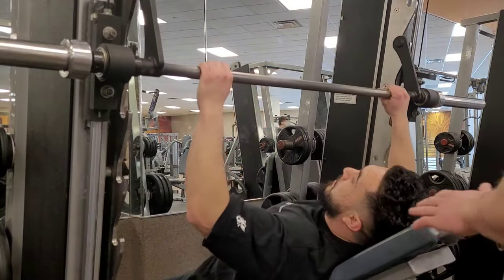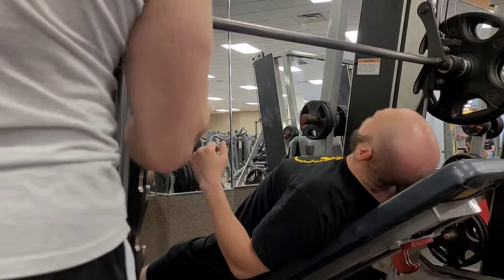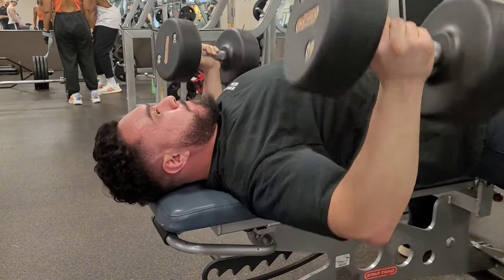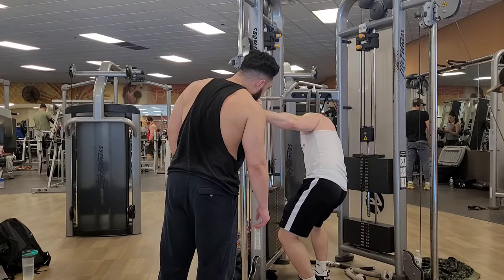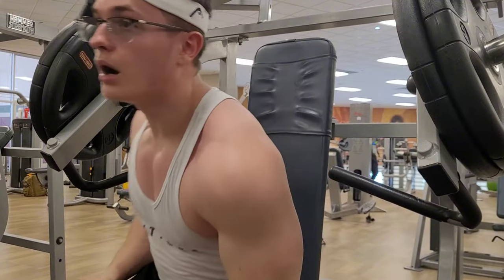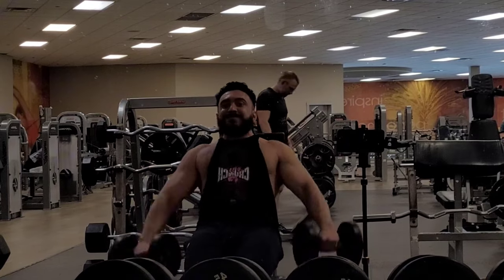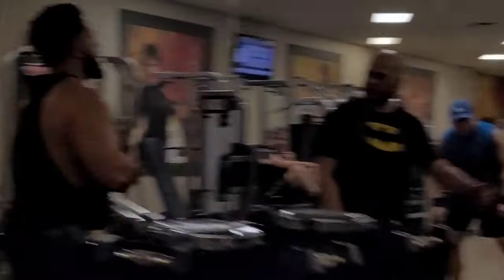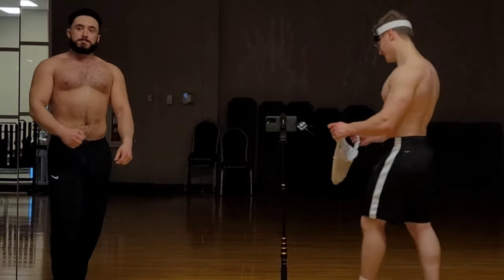Spring Bulk Day 21 - Chest, Triceps, and Shoulders